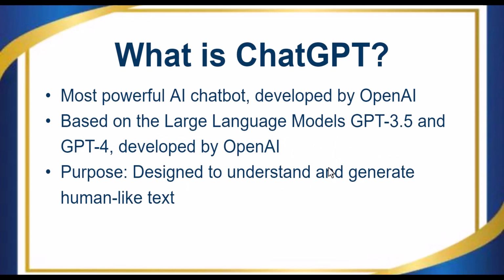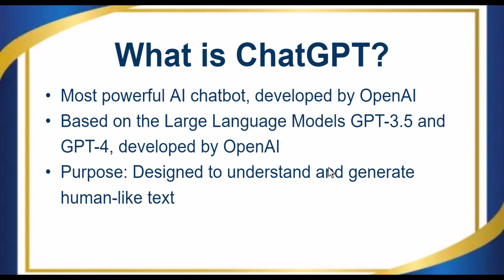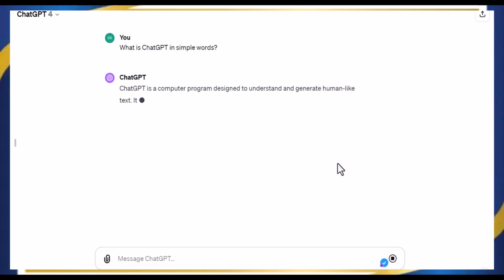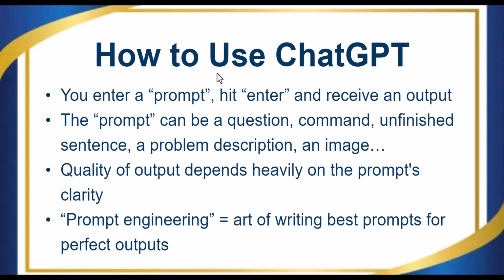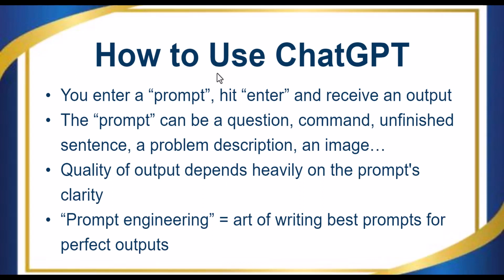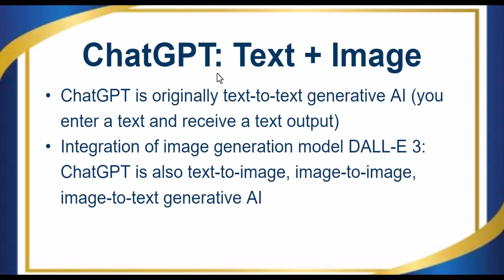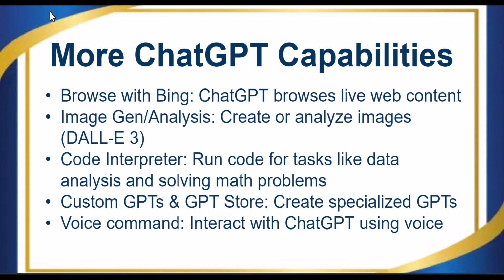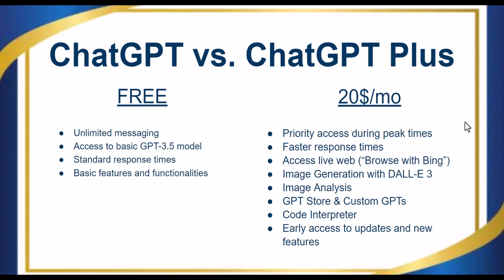Lesson 01: Introduction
LESSON 1 - Getting Started with ChatGPT 🚀 - In this video, you are going to learn...

- An Introduction to ChatGPT and Its Capabilities 🌈
- How to Sign Up and Log In to ChatGPT ✅
- A Tour of the Basic Features and How to Use Them 🗺️

In this video, you are going to learn the answers to all of these questions and much, much more. Dive into the enormous potential of the most powerful and popular generative AI chatbot on the planet - unleash the full power of ChatGPT - in your personal and professional life!